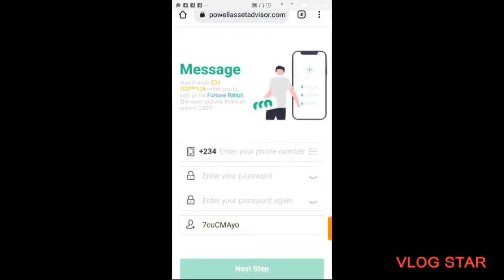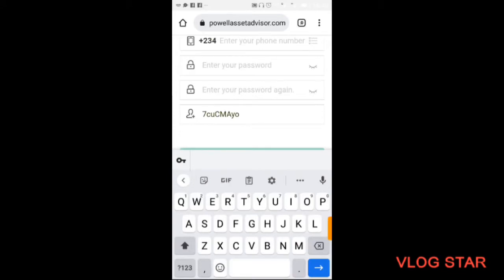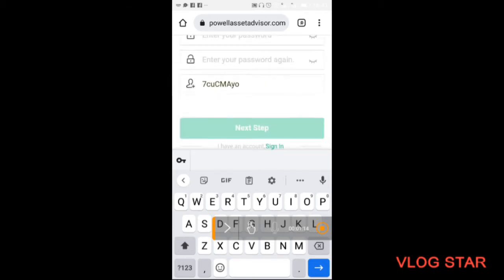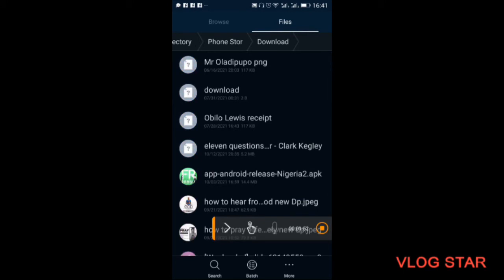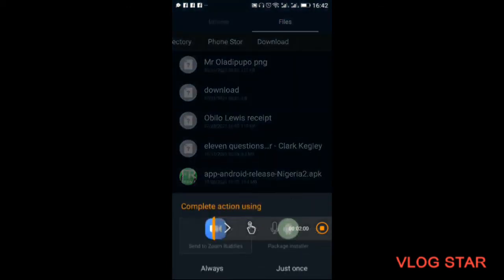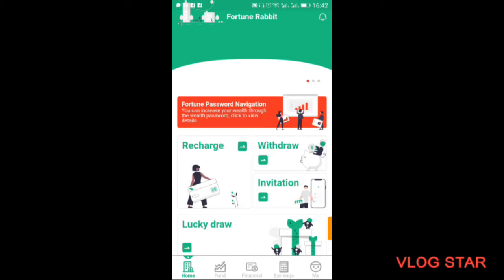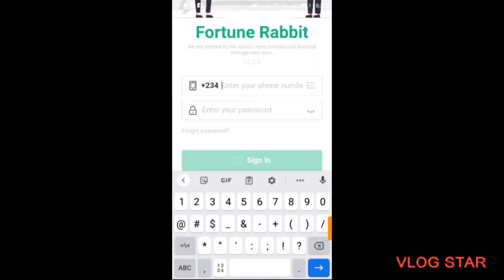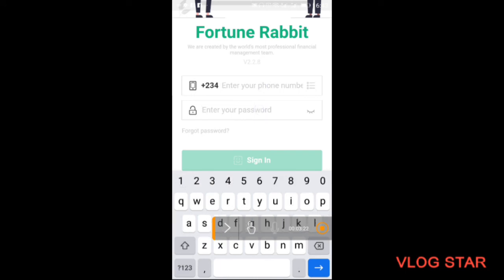How to make money with fortune rabbit app part 1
This platform no longer pays do not register!
Watch the video below for more details.